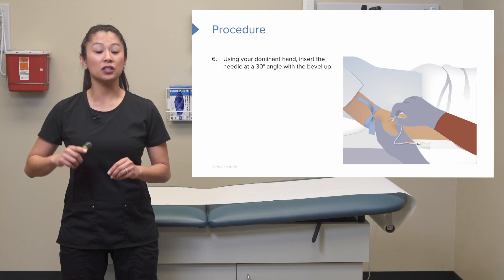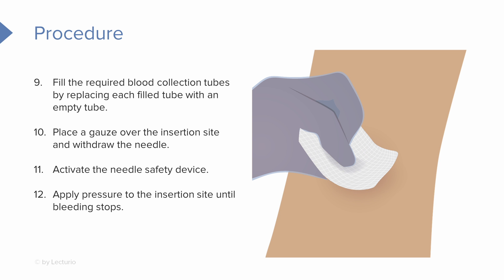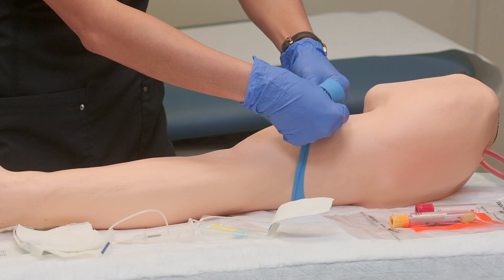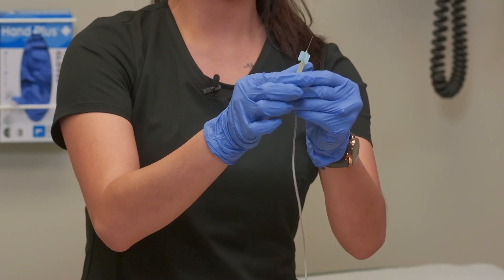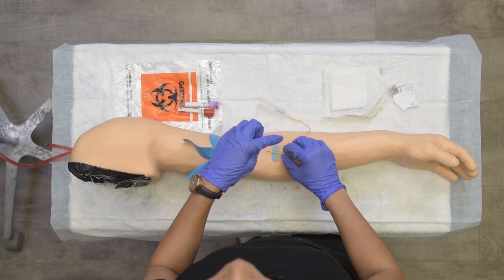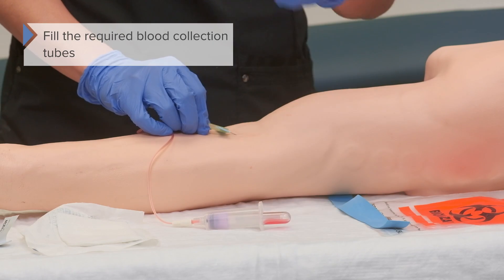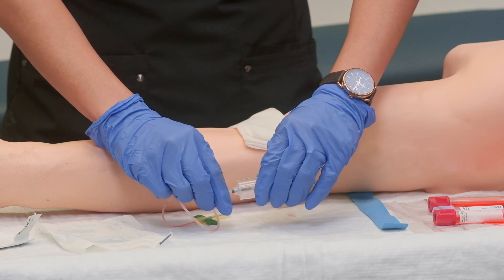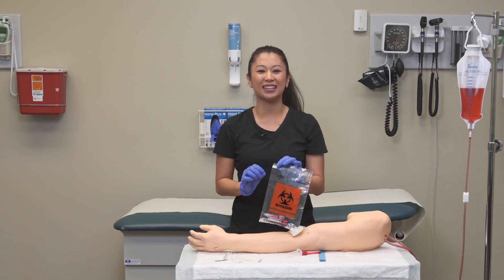How To Draw Labs Via Venipuncture for Nurses (Step by Step Demo) | Lecturio Nursing Clinical Skills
In this video you'll learn how to draw labs from a vein via venipuncture.

CHAPTERS
0:00 - Procedure in theory
2:26 - Procedure in praxis, preparing the client
3:53 - Venipuncture step by step
6:16 - Removing the needle
7:16 - After the venipuncture
8:29 - Outro